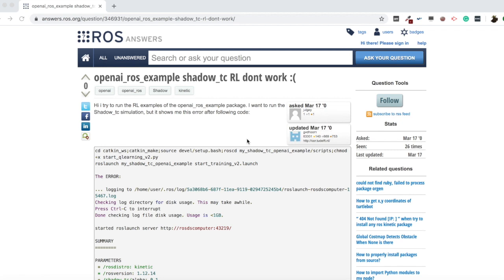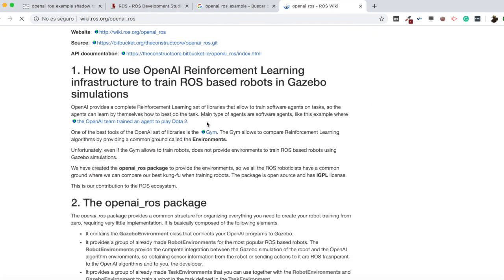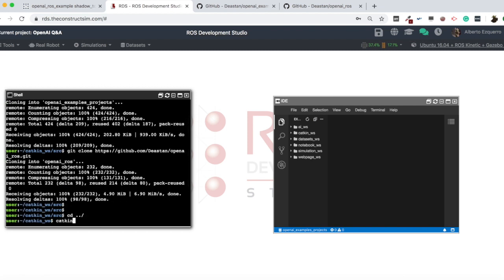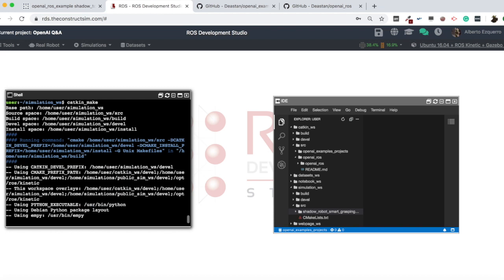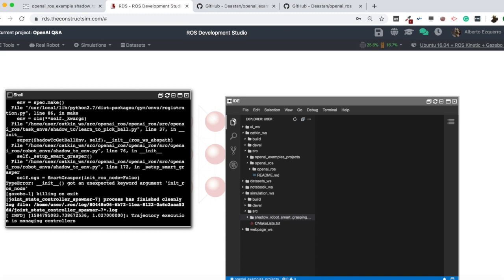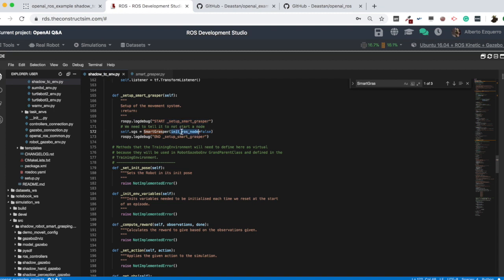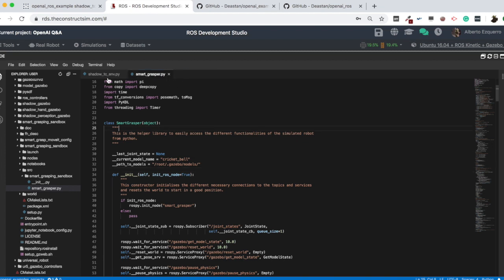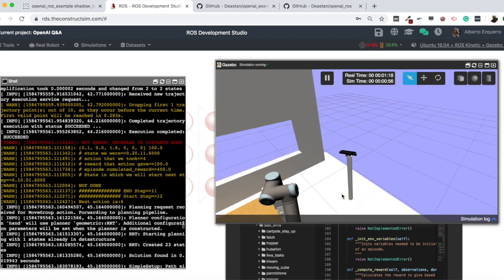[ROS Q&A] 201 - Setup openai_ros_example for Reinforcement Learning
Learn how to Setup the openai_ros_example packages for Reinforcement Learning training.

This video is an answer to the following question found on ROS Answers

Feedback
If you want to learn about other ROS topics, please let us know on the comments area and we will do a video about it :slightly_smiling_face: